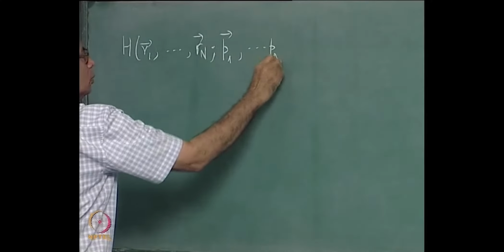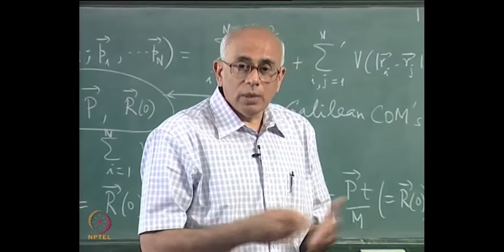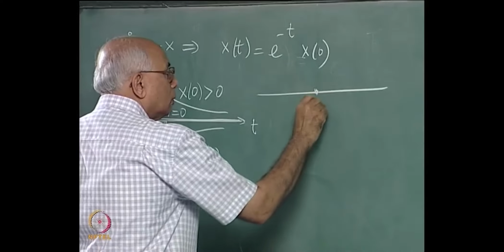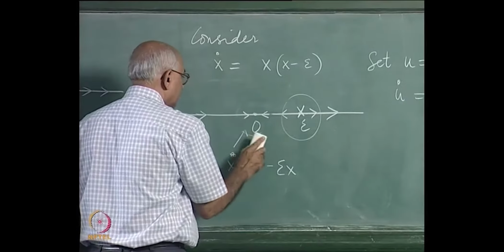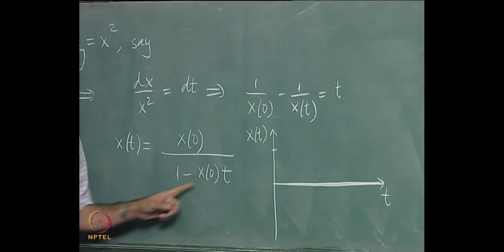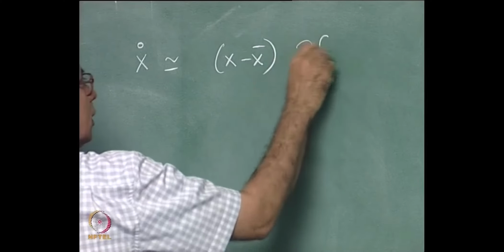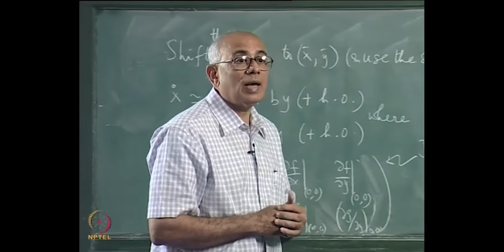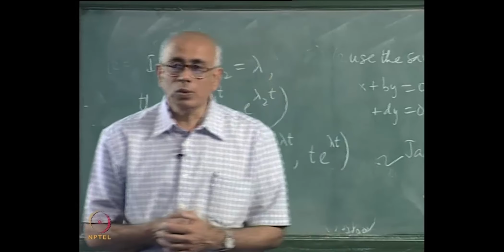critical points of a dynamical system